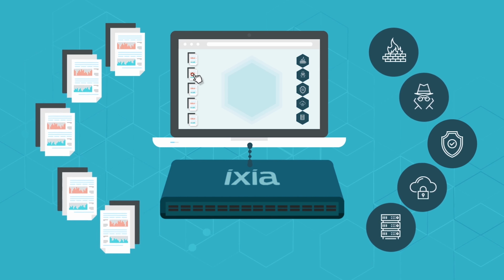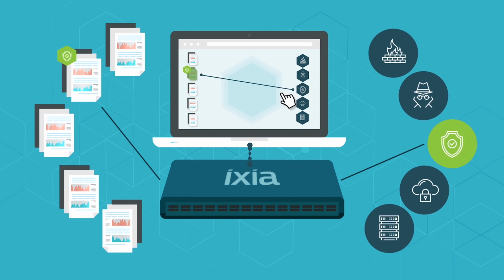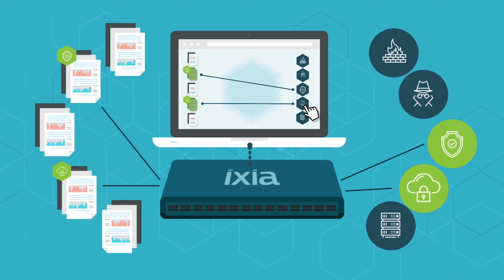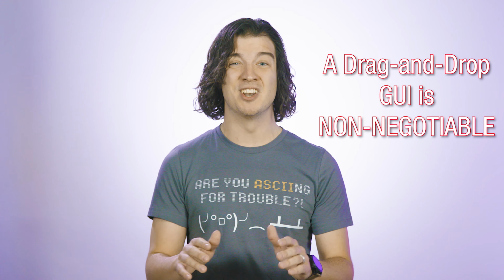Graphical User Interfaces + Today's Winners! (6-Dec)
Why code when you can drag-and-drop? And it actually works!?